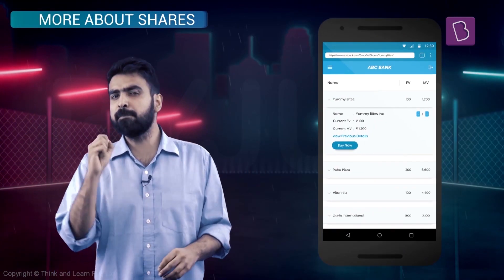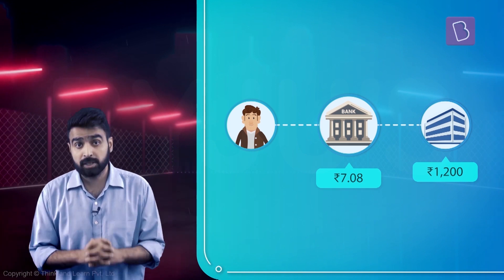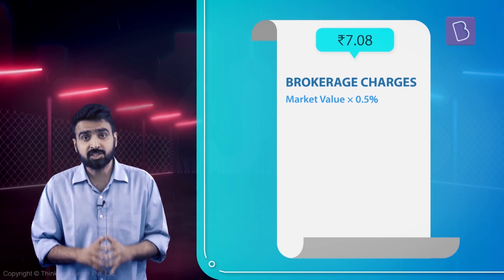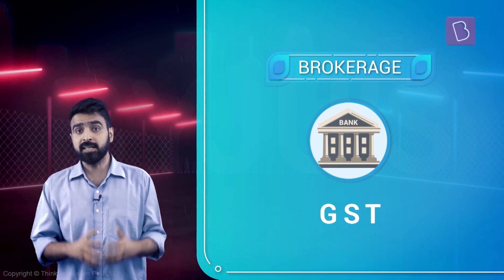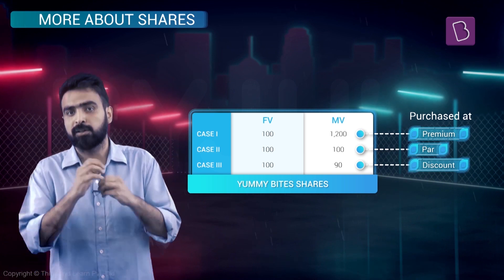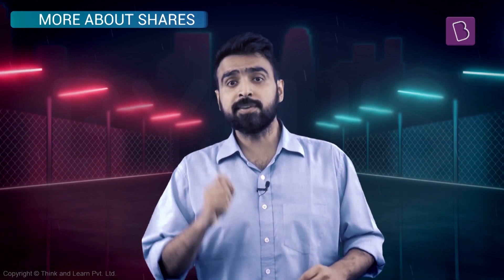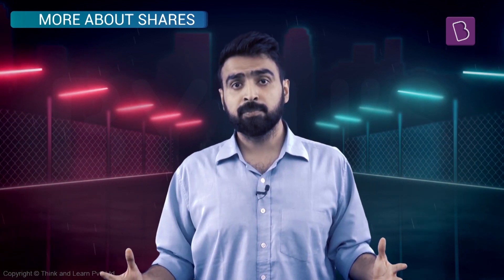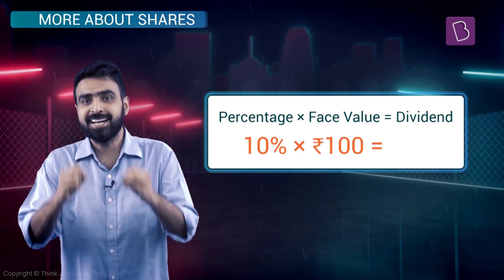All About Shares | Learn with BYJU'S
What is the share market all about? How do you define Face Value (FV) and Market Value (MV)? What's the difference between them? How does a company’s performance impact its share value? Did you know that while buying a share from a company, your bank acts as a broker and charges you a certain brokerage fee? That amount also includes 18% Goods and Services Tax(GST).

If you aren’t aware of the share market and how it functions, trading can certainly be a risky affair. Watch this video to know more about share markets and understand the key terms with an example.
Discover the new revolutionary way of learning math and science with the world's most valued learning program. Join the learning revolution today!